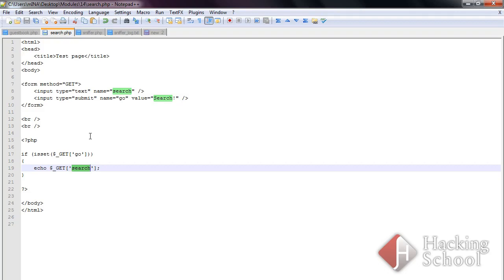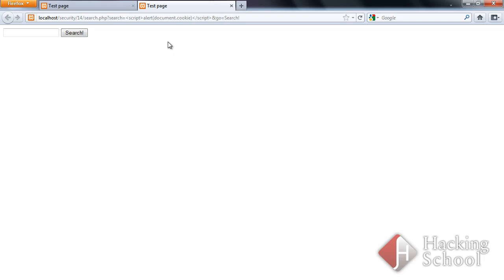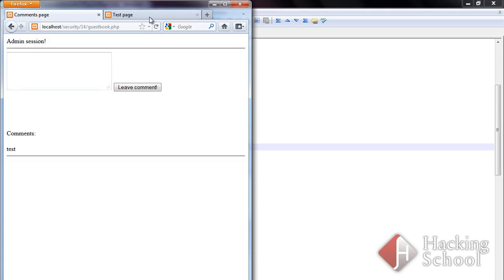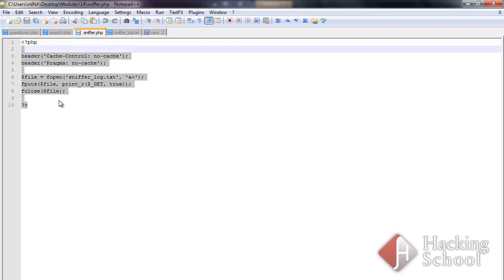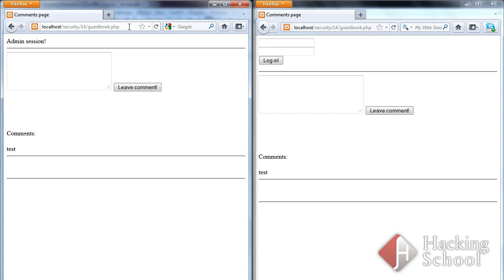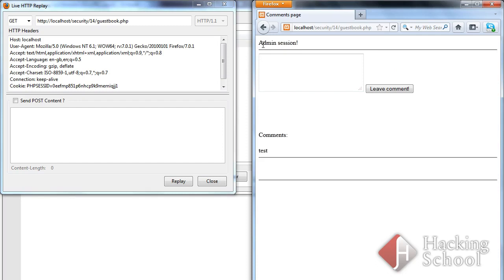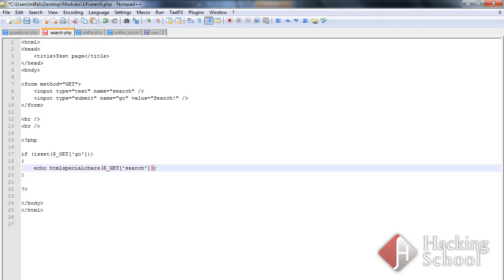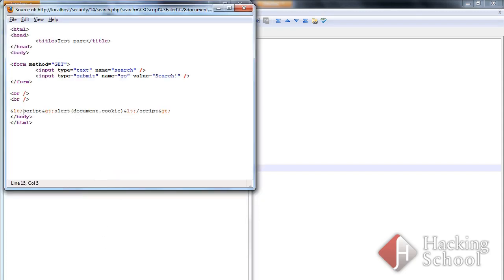30 Module 14 XSS Cross Site Scripting attack Video Training